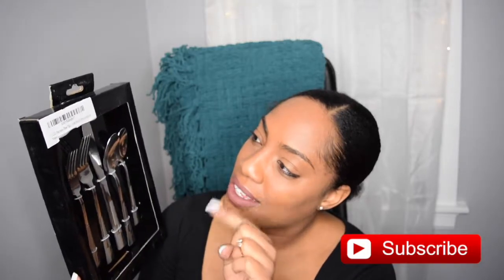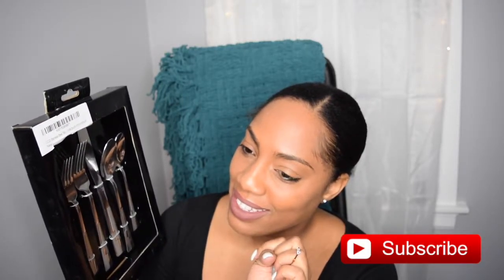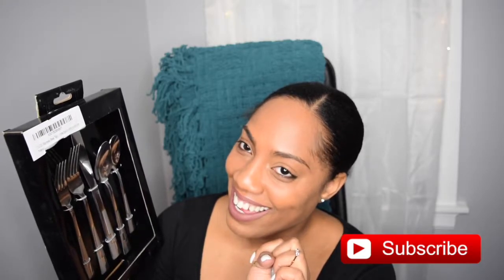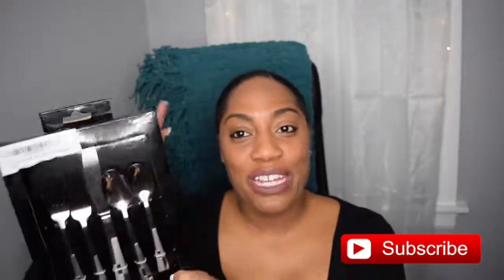February Freebies, Haul + CHIT CHAT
Hi Luvs this is video is my February Freebies, Haul and Chit Chat, this month I received quite a few great items in the mail and wanted to share with you guys.

Outdoor Cushion Cover